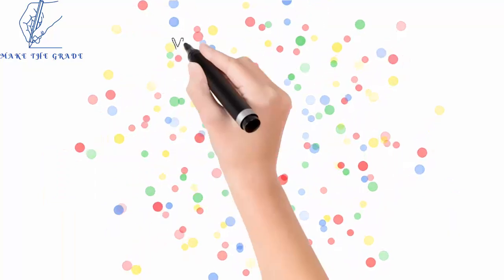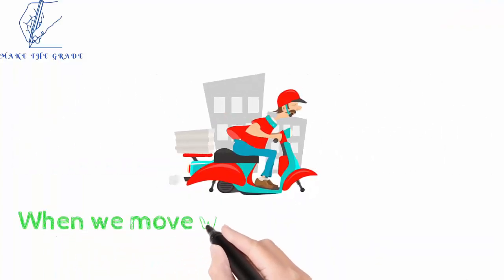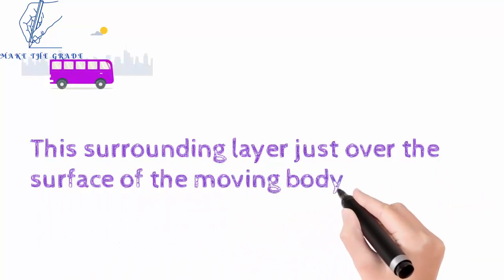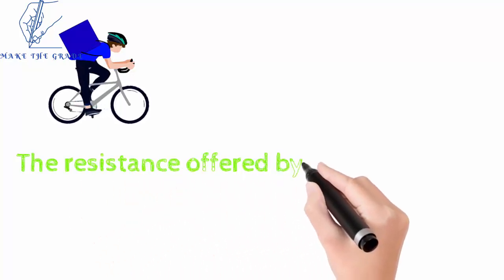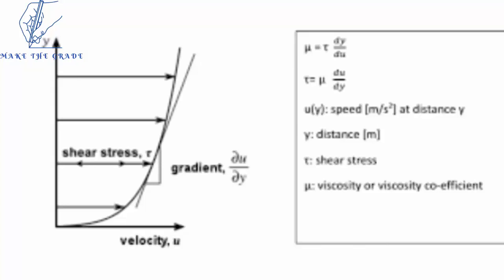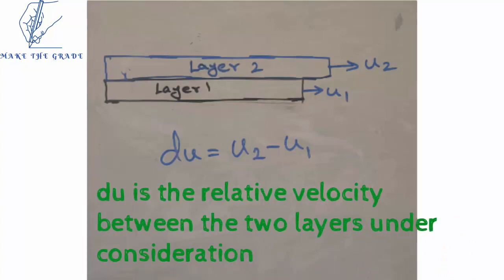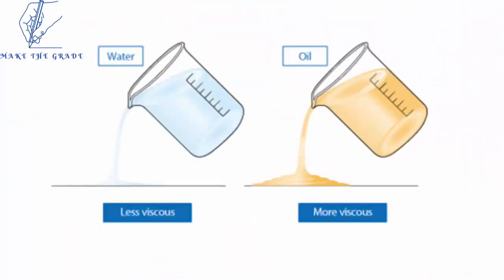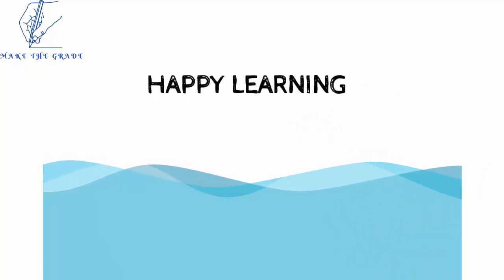viscosity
This video explains the basic of viscosity- Property of a fluid. Fluid Mechanics and machinery